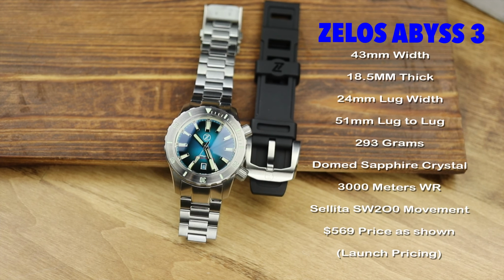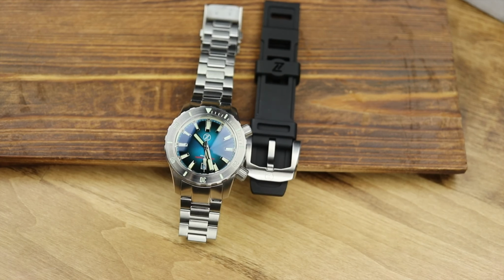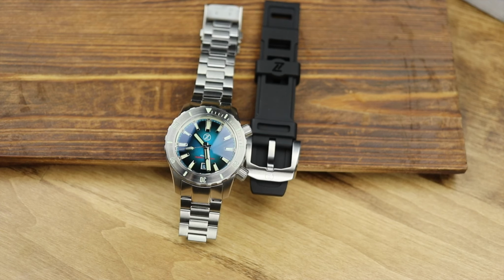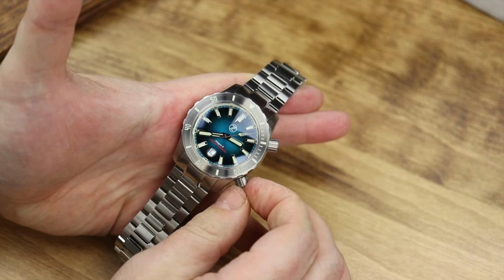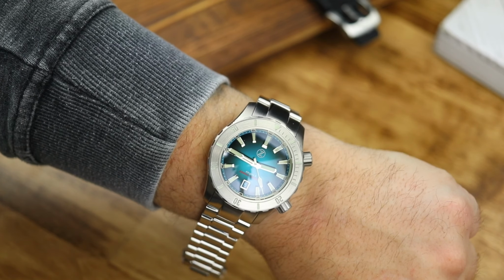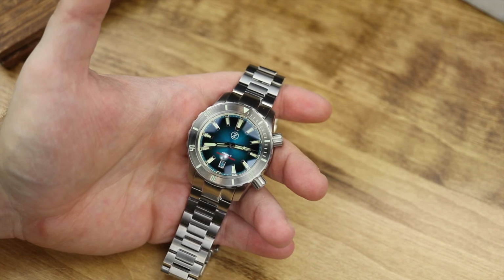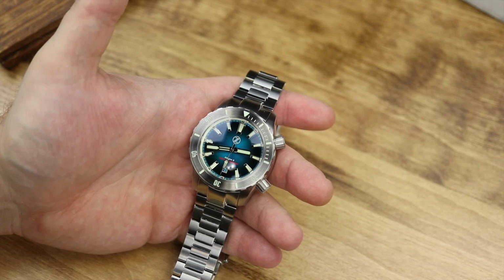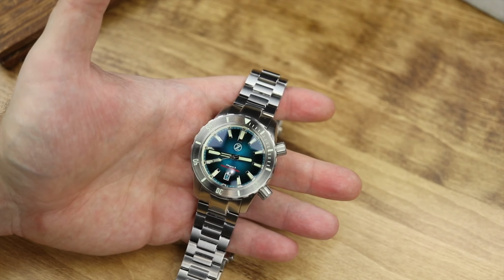Zelos Abyss 3-A MONSTER Deep Diver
The latest version of the Abyss from Zelos, now available in many stainless steel options as well as bronze, and also another variant without the dual crowns. This is one massive beast! Link below to the Zelos website.

My favorite G-Shocks-

GSHOCK Tough Solar Multiband 6

GSHOCK All Metal

GSHOCK All Metal Black PVD Rubber

GSHOCK Camo Sports Watch (The one you see on my wrist in a lot of videos)

Gear I use to photograph and film-

Camera (Canon 80d)

Lenses
Canon 60mm Macro
Canon 35mm Macro

Audio Equipment
Rode Wireless Go Mic

Iphone 11 in video